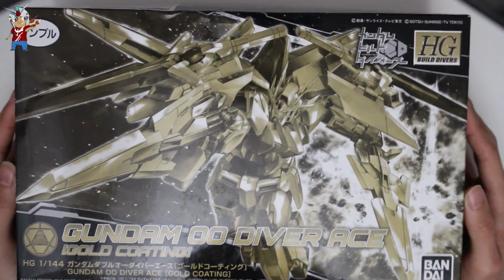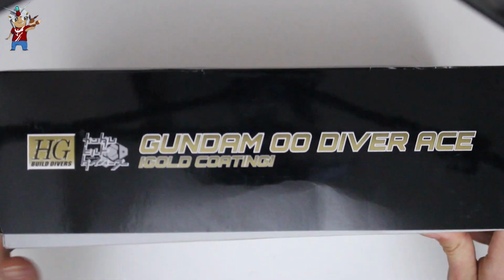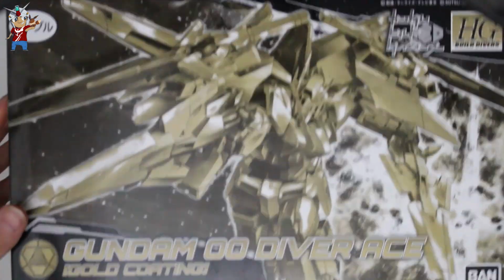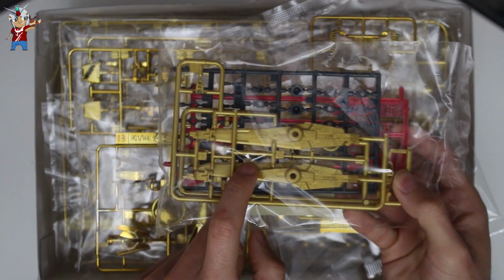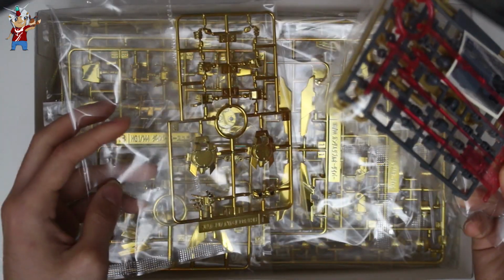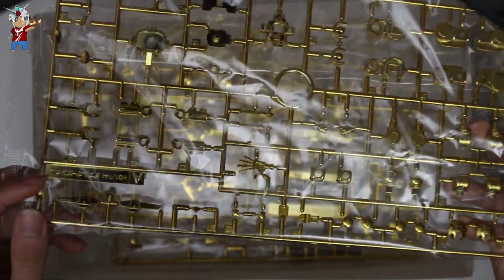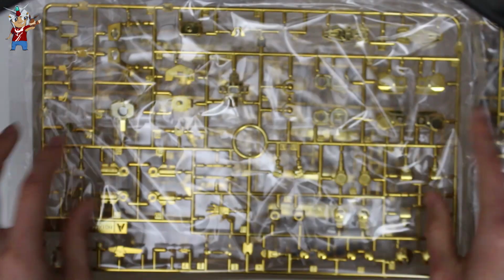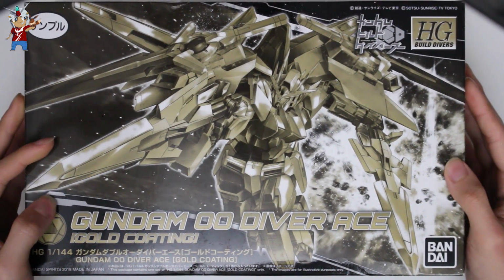HGBD Gundam 00 Diver Ace Gold Coating Unboxing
The Gundam 00 Diver Ace Gold Coating kit was released for the 2018 Gunpla Midyear Campaign in which 105 kits was released to the lucky NA winners. There were more kits given to the lucky winners in other countries, but unfortunately the total amount hasn't been recorded yet. The kit is absolutely beautiful and quite sought after amongst collectors.

Video used: Gundam SEED Destiny Opening Vestiage